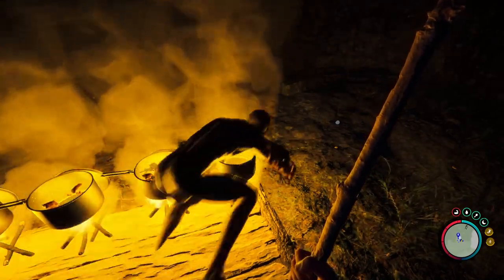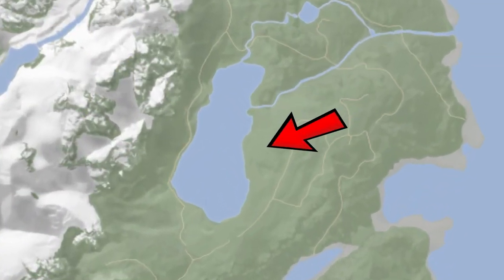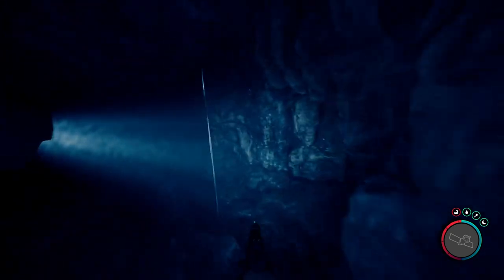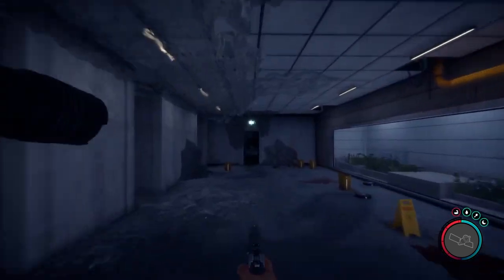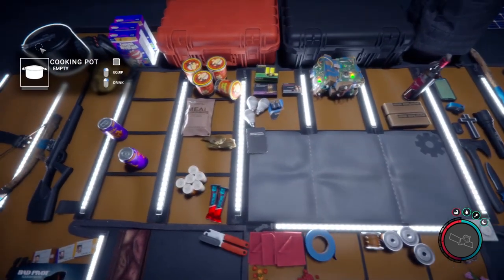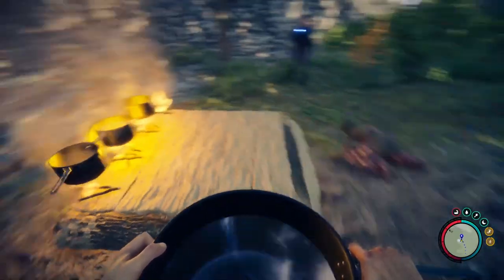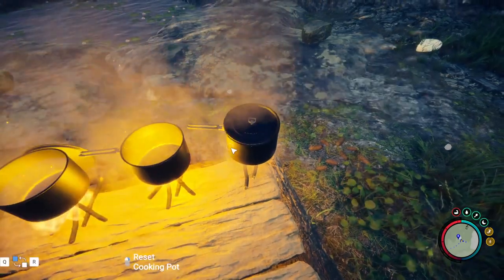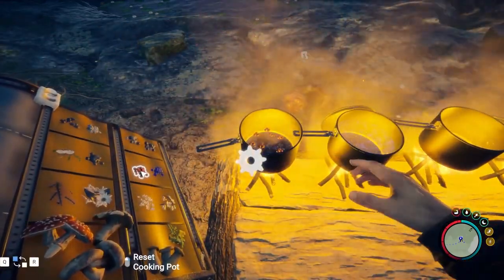🔪🩸Sons Of The Forest - All About Cooking System + Cooking Pot Location🌳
🔥💥Today I Tell You All About Cooking System And Show You Cooking Pot Location
You'll See Where's The Right Bunker And How To Cook
💠I Also Talk More About The Main Four Recipes You Need To Know
✨💫So Keep Watching And Let's Cook Today!
🍀😊💜If You Have Any Suggestions or Questions, Feel Free To Write About It In The Comments

🔴Sons of the Forest is a survival horror video game produced by Endnight Games and published by Newnight